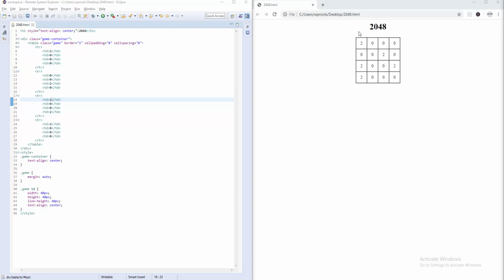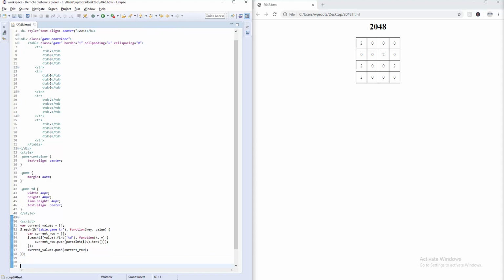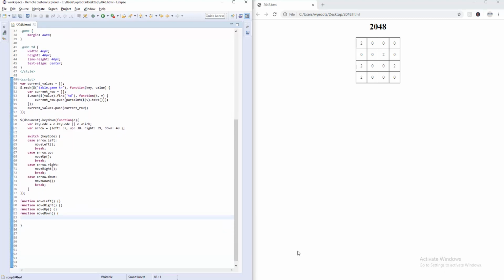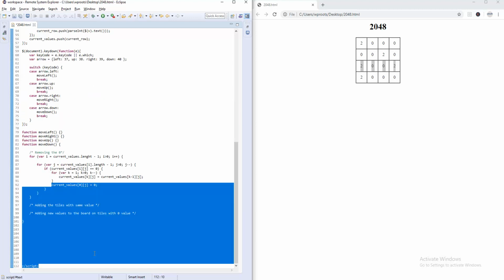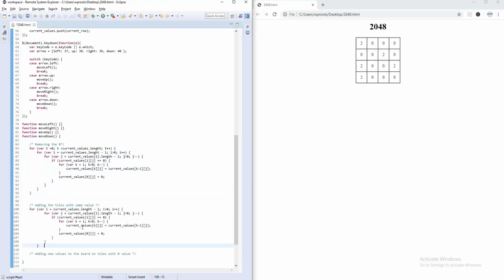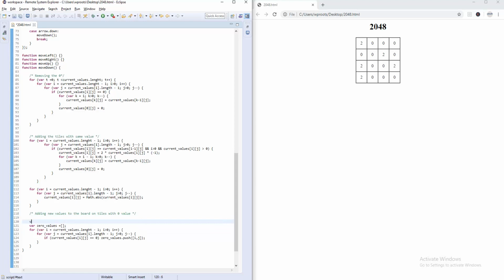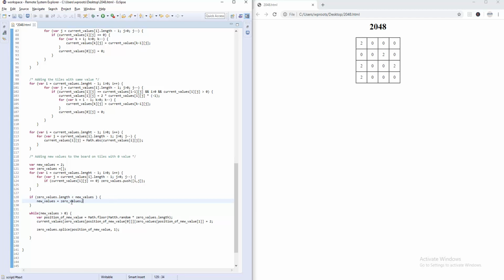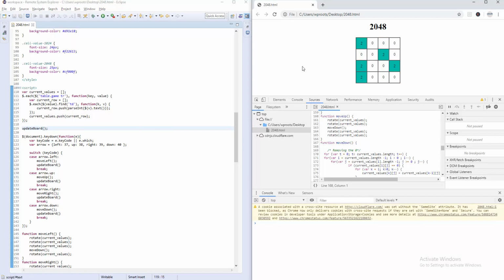Javascript and jQuery Tutorial: 2048 The Game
Play around with array and matrix to recreate the 2048 game.